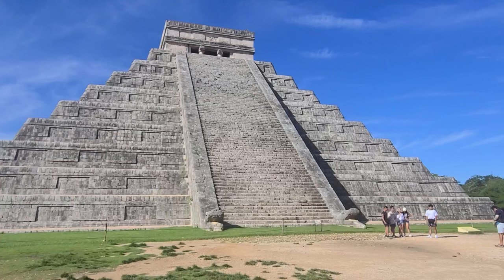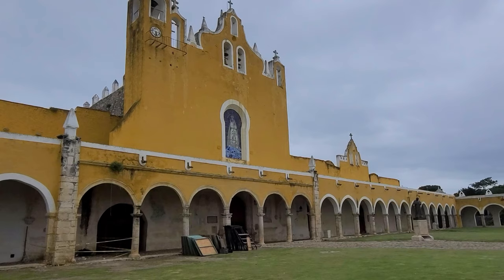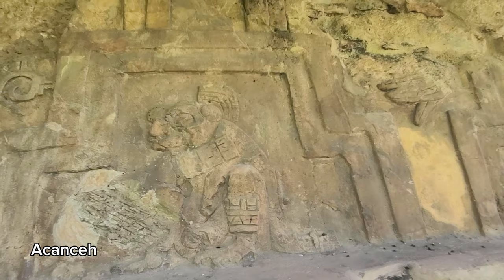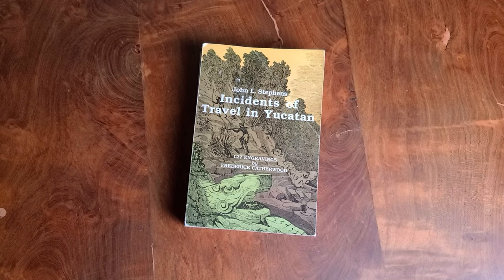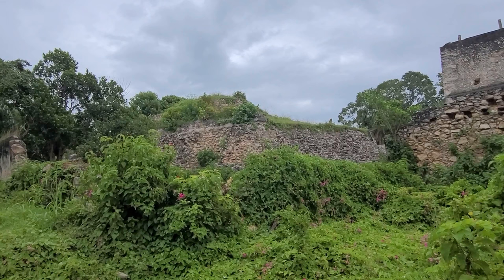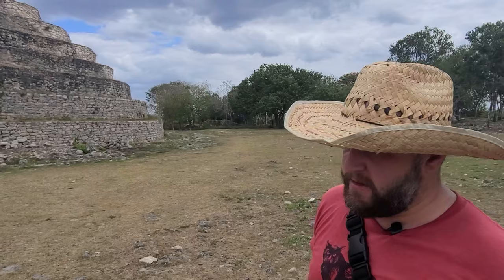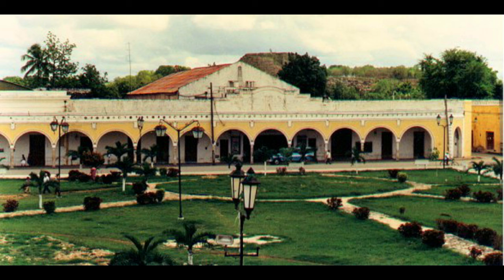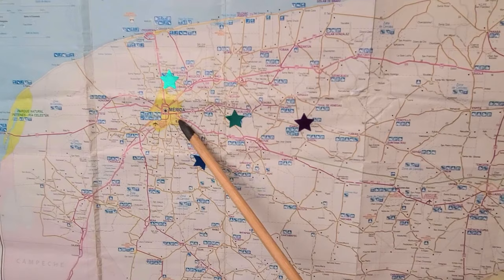Izamal: The Largest Maya Pyramid in Yucatán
Izamal
(The City of Izamna)

20.9373° N, 89.0166° W

Izamal is one of of the oldest and most interesting ancient cities in Yucatán. Although it was first settled in the pre-classic period, its largest structures were built in the 4th to 6th centuries during the classic period. It was still inhabited continuously throughout the postclassic period, and remained an important religious center until the time of the Spanish Conquest. The Spanish also made it into a very important site, and it features both ancient and colonial buildings of great importance.

To learn more about the details of the history of Izamal, check out this article